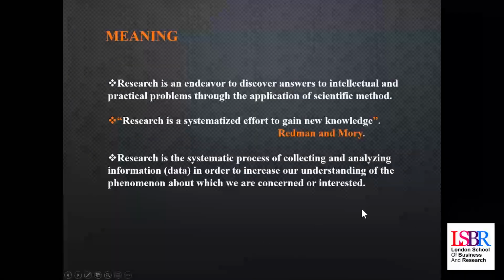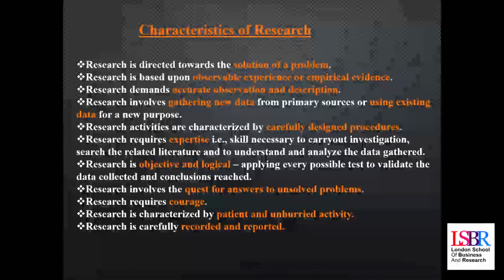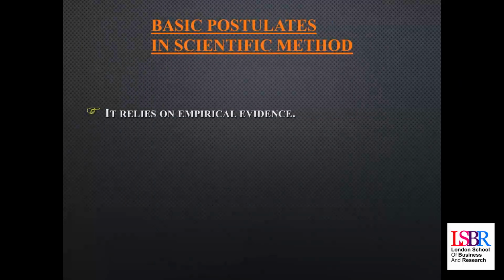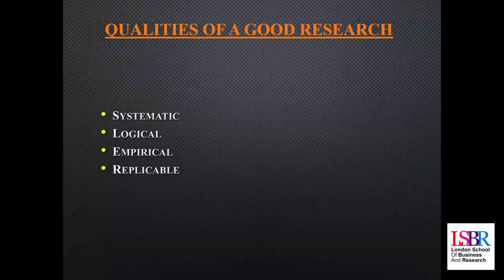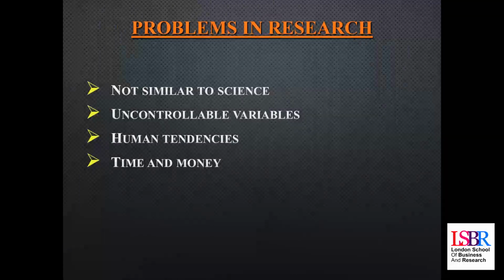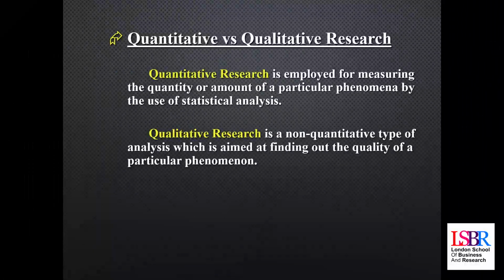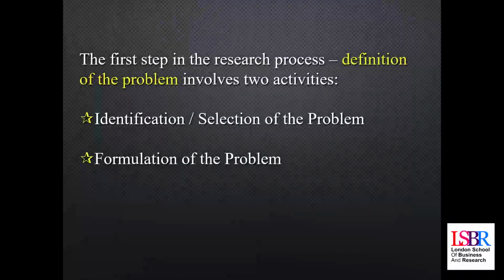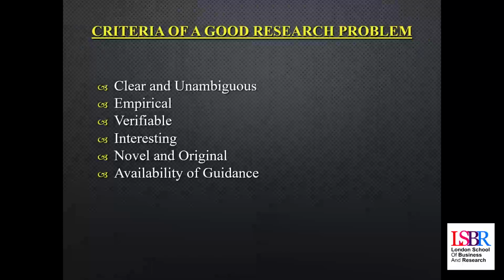LSBR, UK - Research Methods - Session 1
London School of Business and Research, UK invites you to this interesting topic on Research Methods.  This topic is very important for learners who are pursuing their Postgraduate Master's Level 7 Diploma qualifications or for those learners who are pursuing their MBA Degree course.  It is still a relevant topic for working professionals who need to understand the nuances of research in their day to day functions.

Interesting topic, must watch.